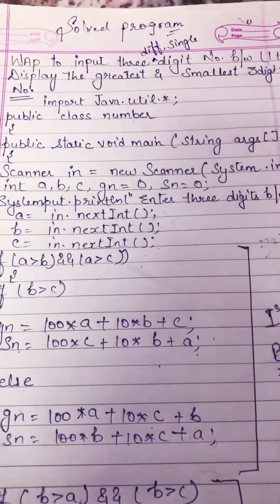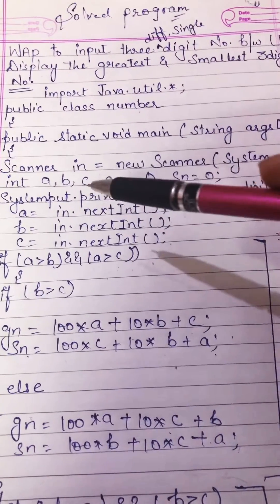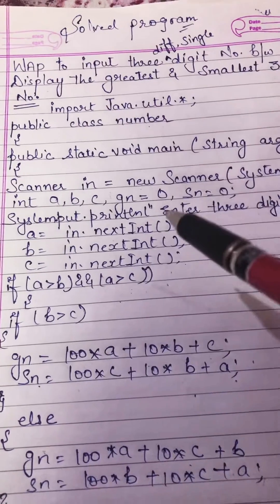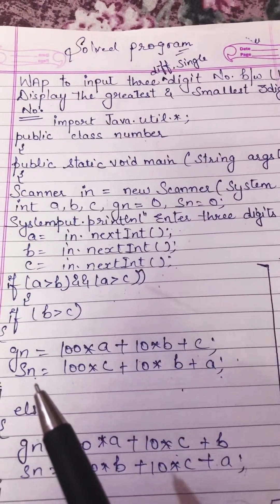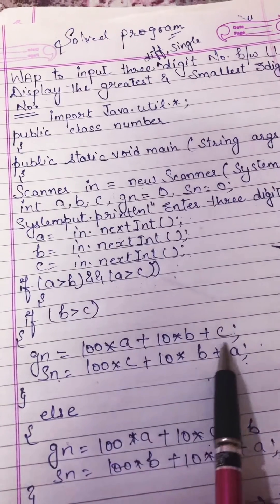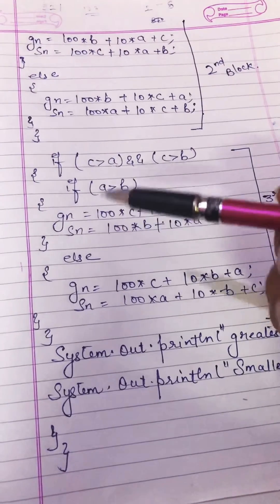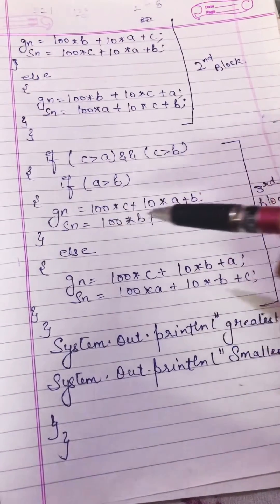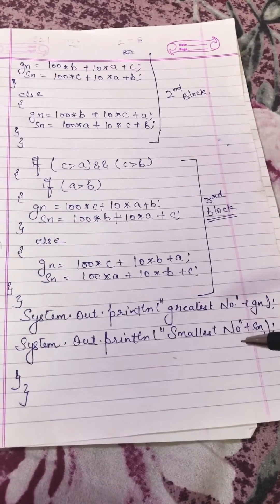Java prgrm to input 3 single digit & display greatest and smallest 3 digit number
Concept based on Conditional control  statement